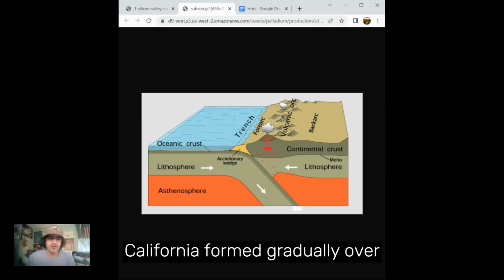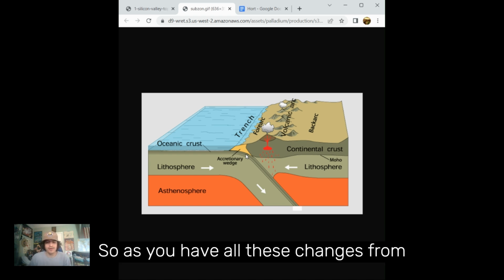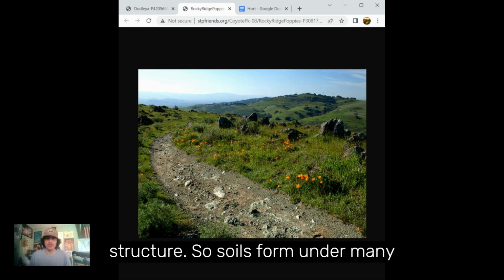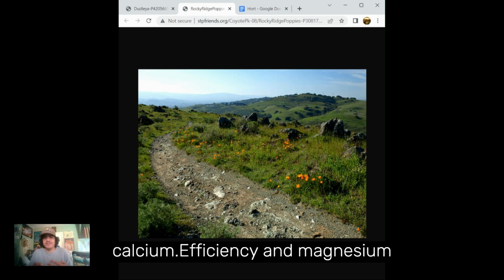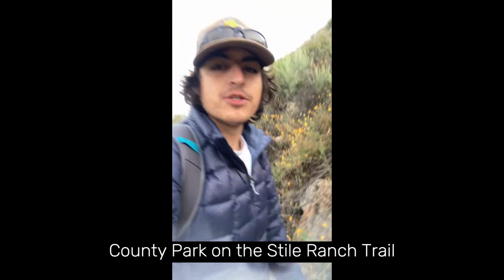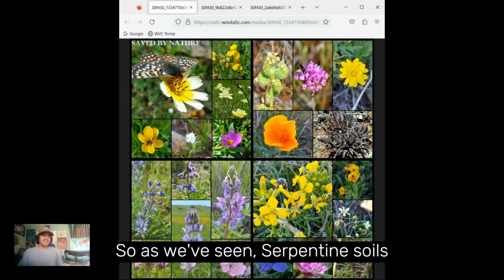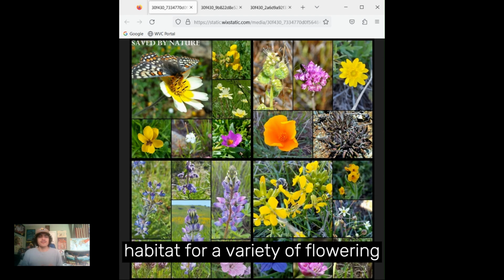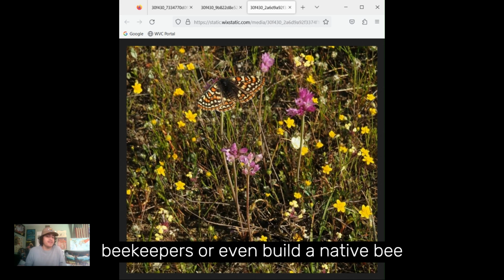The Serpentine Soils of Santa Clara Valley